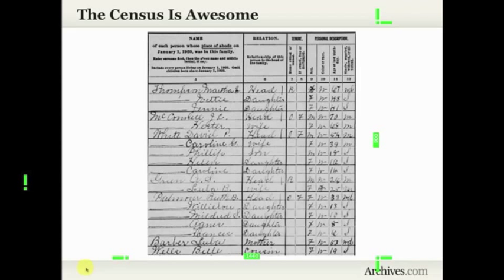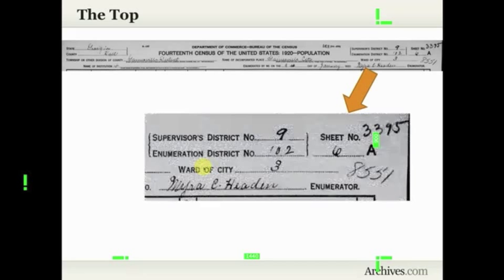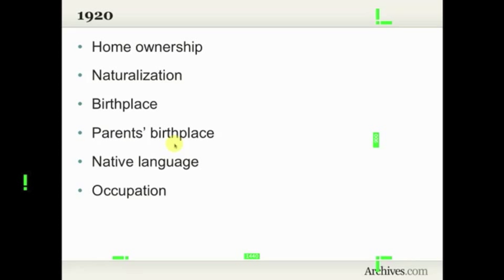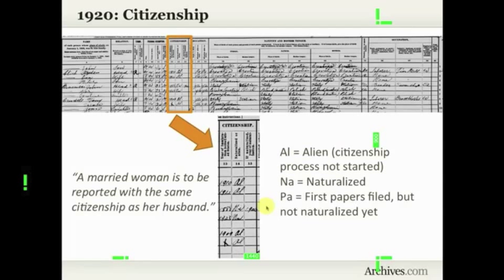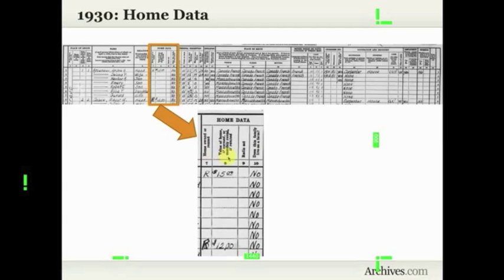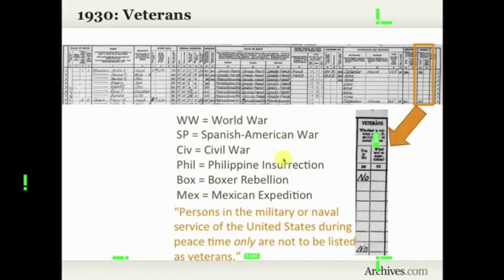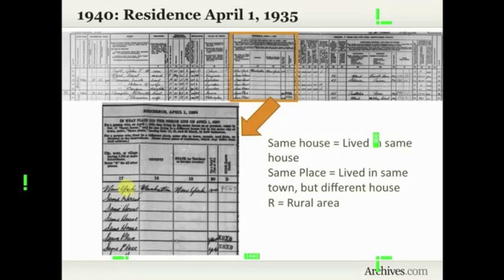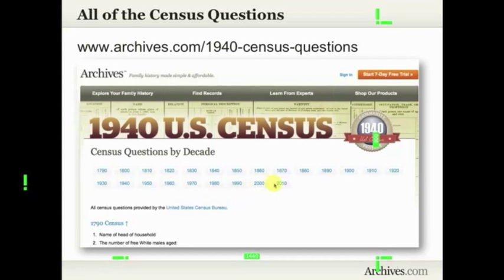What Are You Missing in the 1920-1940 Censuses?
The 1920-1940 censuses have so much information! Could you be missing some of it? Join Amy Johnson Crow as she explores some of the lesser-used areas of these censuses.